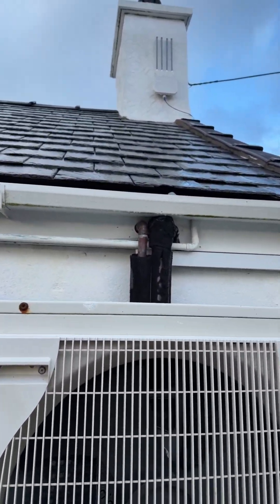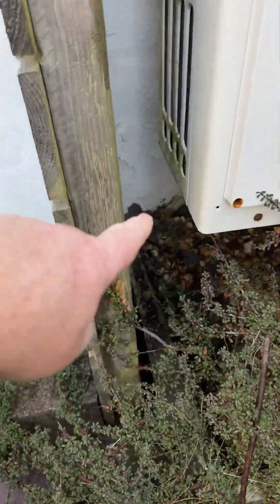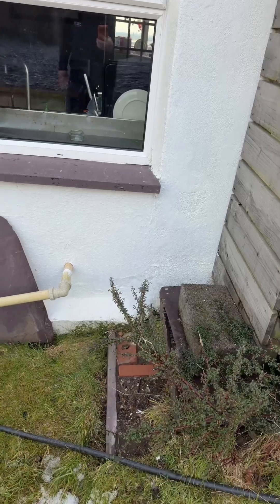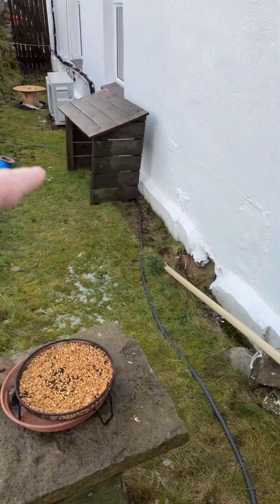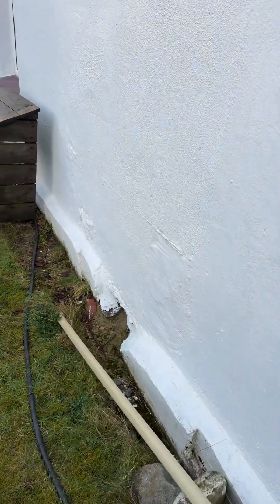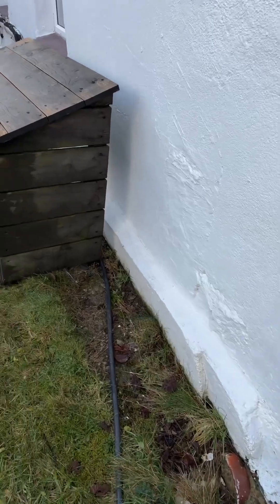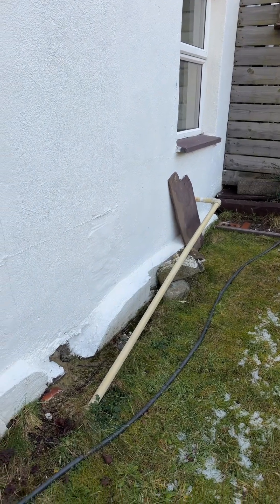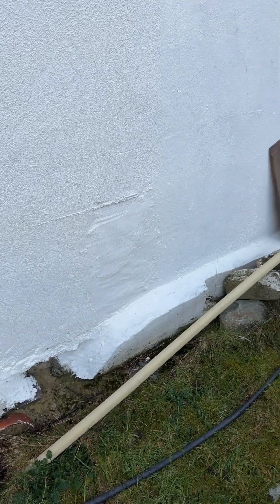Should I Insulate This Farmhouse? Solving the Damp & ASHP Failure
Our 1800s farmhouse in North Wales is absolutely freezing. It’s a constant battle for our (badly installed) heat pump to keep the place warm, and I think it’s time for a radical change.
I’m considering External Wall Insulation (EWI) to wrap the house, but I’ve run into a few major questions and I’m looking for your advice!
The Damp Problem: The external ground level is actually higher than the internal floor, which is causing damp issues inside.
The Plan: I want to remove the heat pump, dig down the external base, and install a French drain to get the water away from the stone walls.
The Foundation Mystery: I’ve discovered a strange concrete "ledge" around the base. Was this added later as shuttering because the original house had no foundations? I’d love to hear from any builders or stone cottage experts on what we’re looking at here!
Cleaning up the Exterior: We have AC pipes and ASHP pipework everywhere. I want to strip this back and do it properly so we don't have "pipe spaghetti" all over our beautiful stone.
I need your advice!
Have you seen a concrete ledge like this on an 1800s building? Is it safe to dig next to it?
What are your thoughts on EWI for stone houses? Is it better than internal insulation?
How would you handle the French drain depth relative to these old walls?